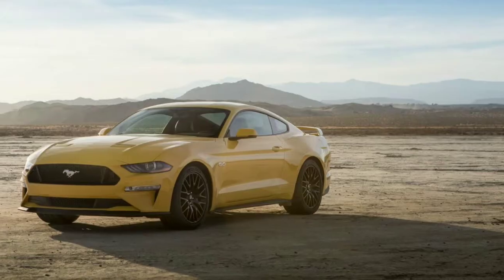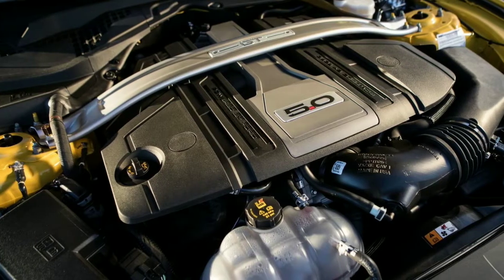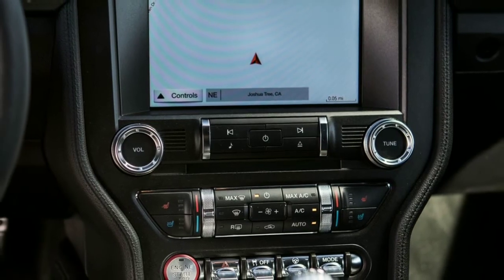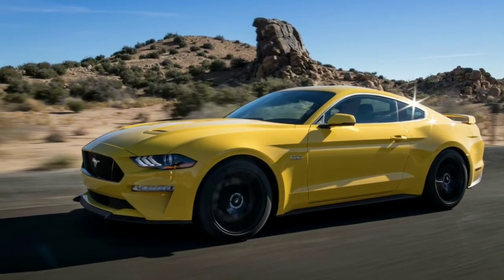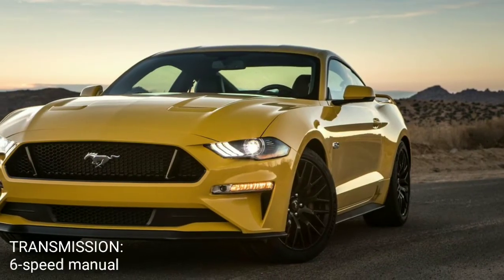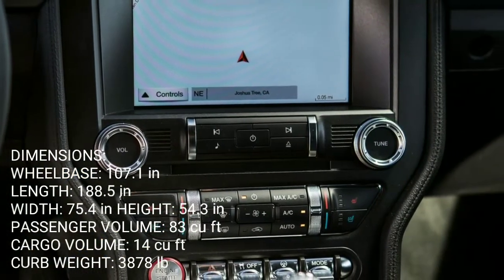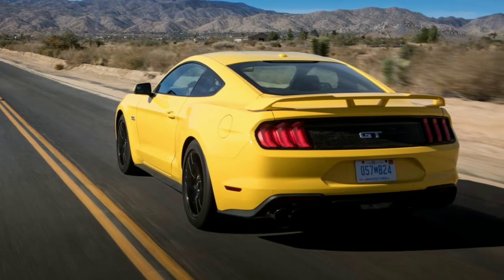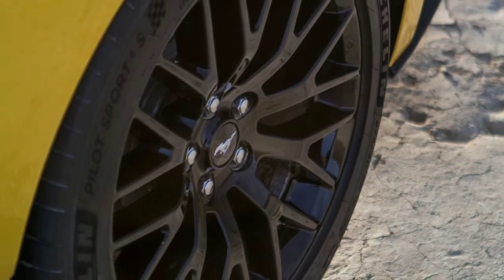2018 Ford Mustang GT Manual - Interior Exterior Price And Specification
An optional GT Performance package brings larger front brakes, a limited-slip differential, and Michelin’s newest performance tire, the Pilot Sport 4S, sized 255/40ZR-19 up front and 275/40ZR-19 out back. Here gives a lot of news about 2018 Ford Mustang GT Manual, reviews, first look pictures Ford Mustang GT makes it easy for auto lovers. Ford GT Manual 2018 has interior and exterior are very nice, Ford Mustang including the best and also have some accessories and prices that match the specification. Choosing the $1695 MagneRide option also inverts the Stang’s front struts and tweaks the spring rates for greater lateral and vertical stiffness.

The GT starts at $35,995. One like our test car—equipped with the new digital instrument cluster, power leather seats, the latest Sync infotainment system, MagneRide dampers, and the GT Performance package—pushes $50,000. A GT350 is about $8000 more. Skip a few nonperformance options and you’d have a $44,000 GT, a car we’d never neglect.

dwiautozone DwiAutoZone

Backsound Free Royalty license by Kat And Tanner by Twin Musicom (twinmusicom.org)